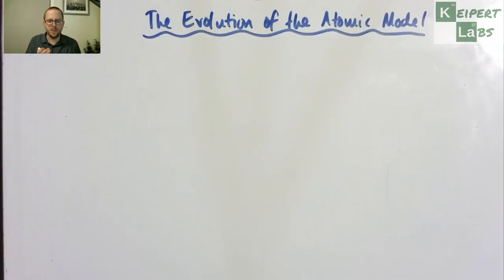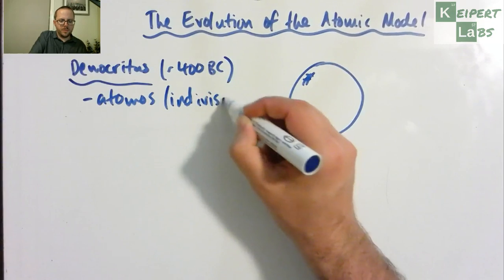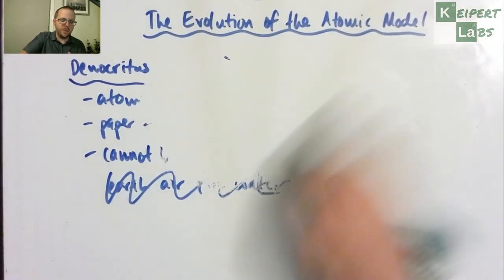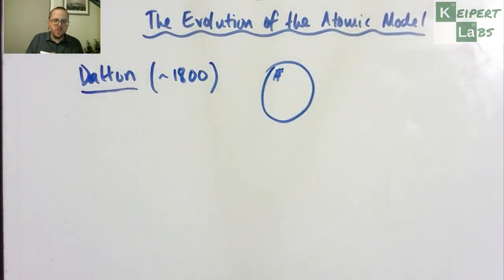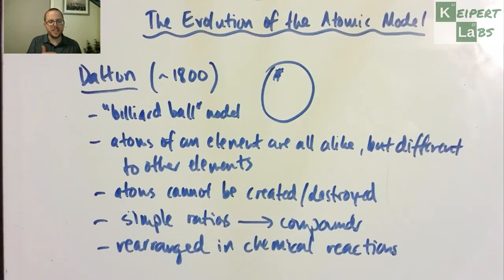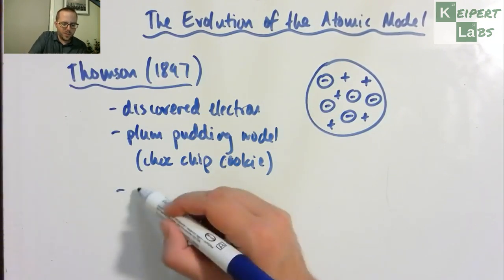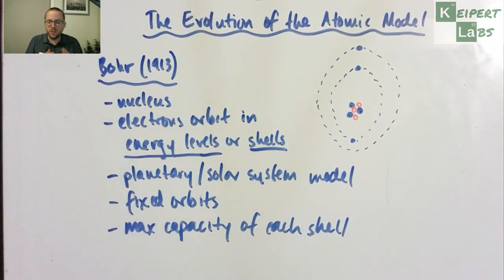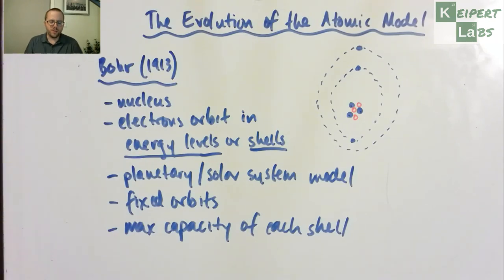The Evolution of the Atomic Model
In this episode of Keipert Labs, we trace the evolution of our understanding of the atom. From Democritus' atomos to Dalton's uncrackable spheres, Thomson's electrons to Rutherford's nucleus and Bohr's energy shells, we give a broad overview of each stage in our scientific understanding. Tune in to check it out!